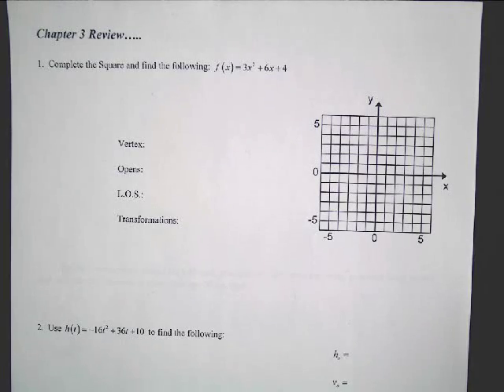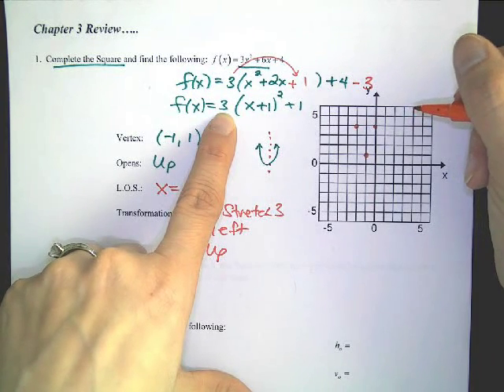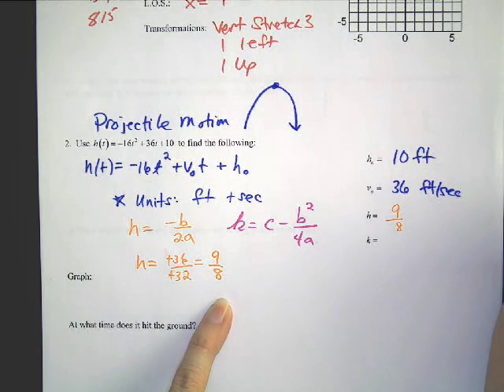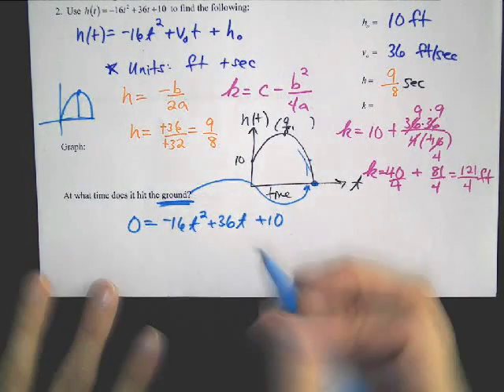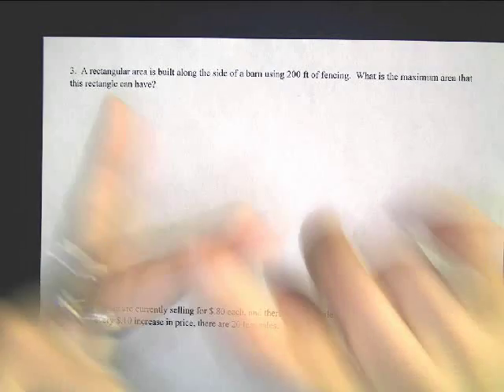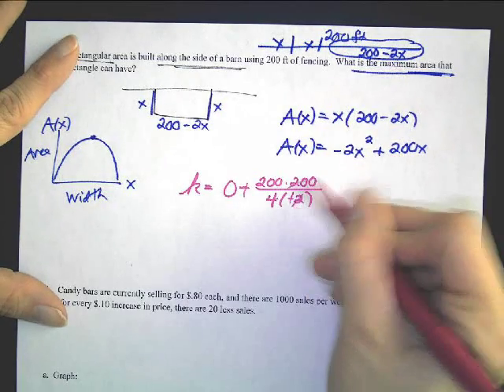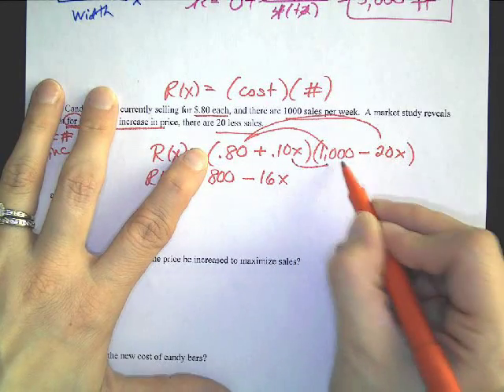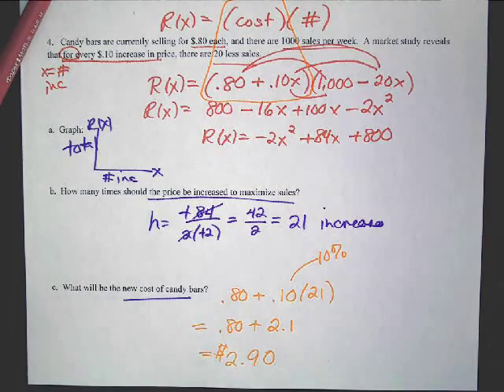Chapter 3 review for finals